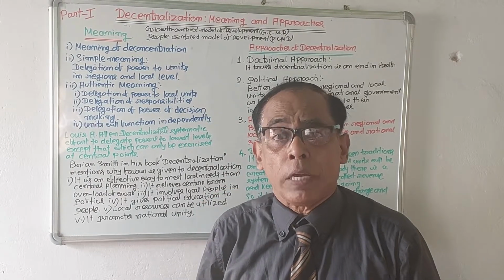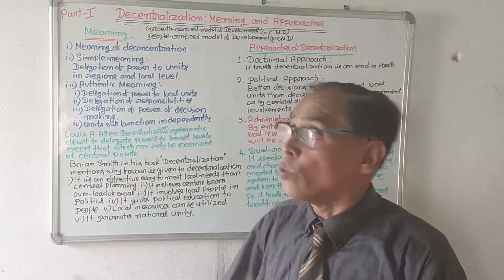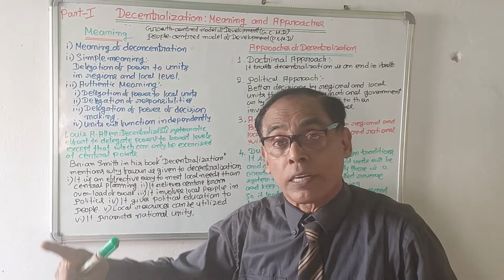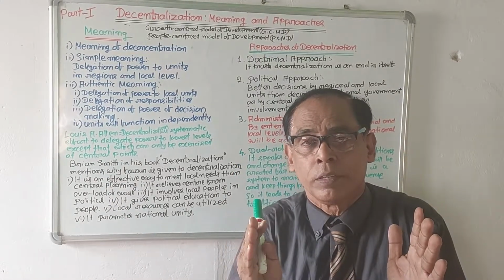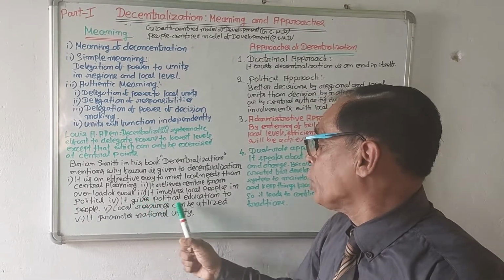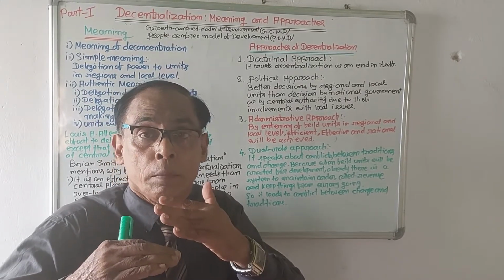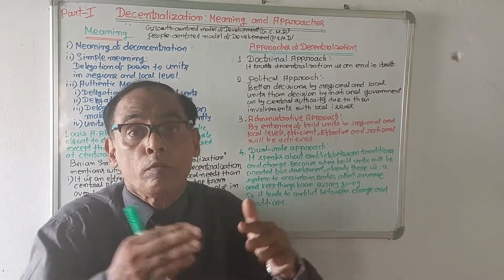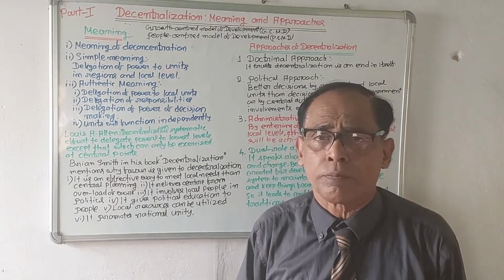235)Decentralization:Meaning and Approaches(Part=1)(Paper 9=4th Semester)